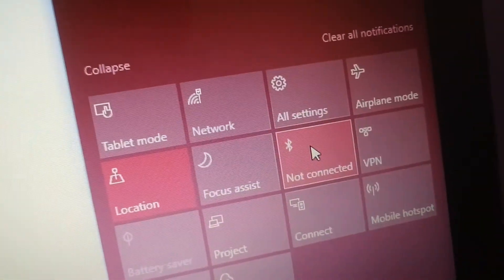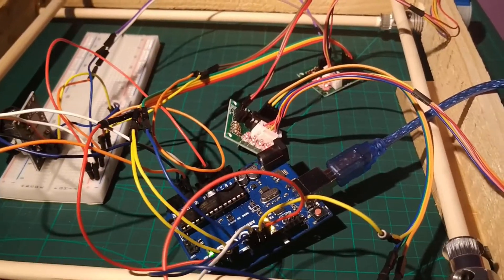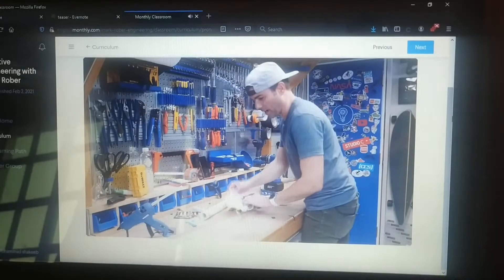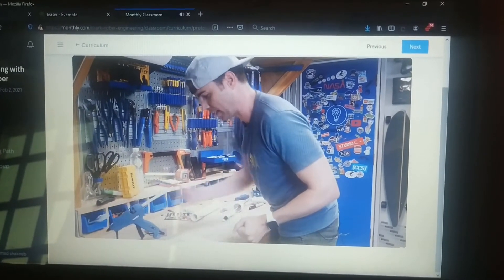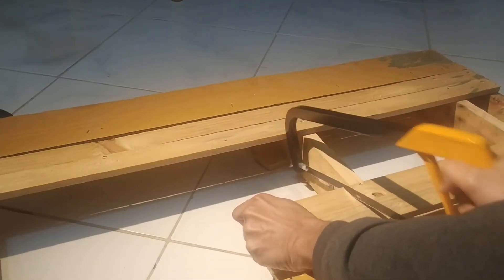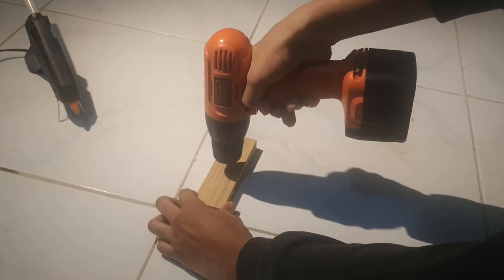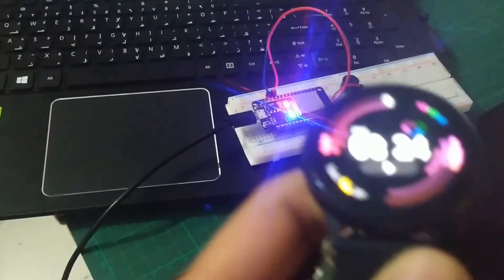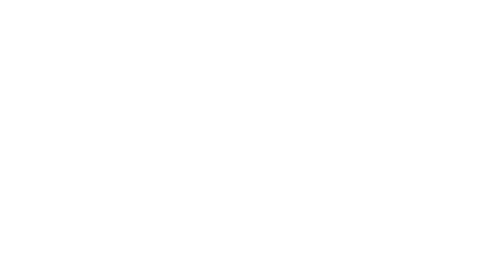I ALMOST DIDN'T MAKE IT ! | Creative Engineering | mark+monthly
This is a teaser video of my entire monthly class on creative engineering.
Spear headed by Mark Rober.

Hit me up in the mail, so that I can feature your trip photos in this channel.